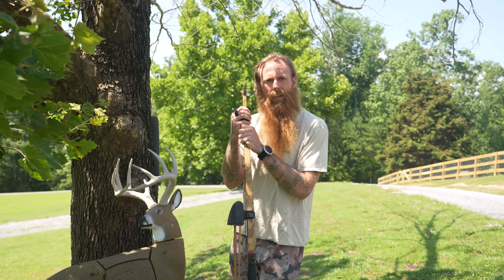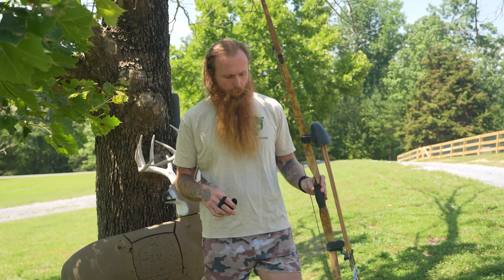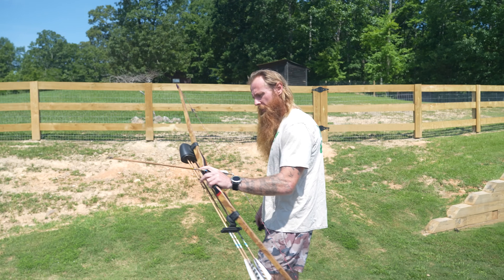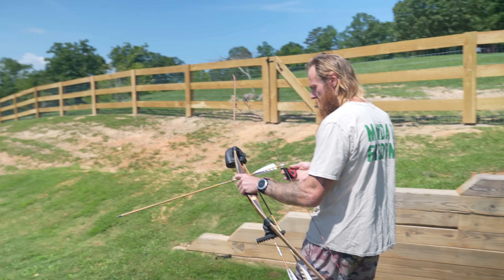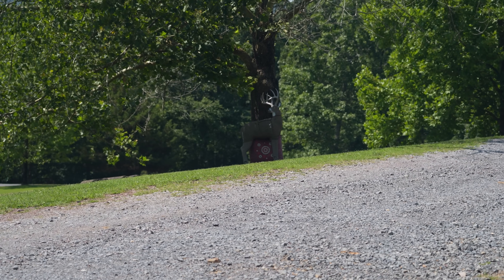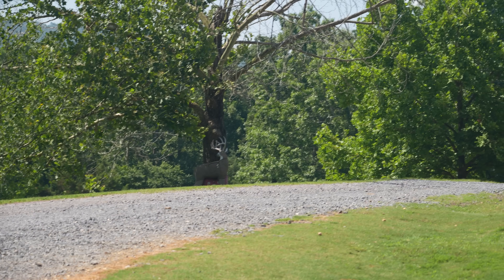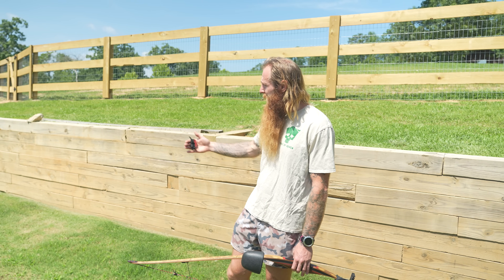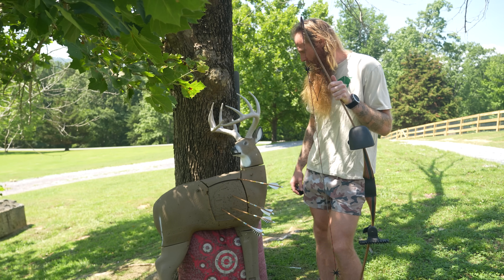Why I Shoot Traditional Archery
Today, Chadd shows you what his favorite hobby actually is and puts himself to the test. Do any of you shoot traditional archery?

Check out the One Mile Out Clothing lineup from Barbell Apparel

Nuff Said